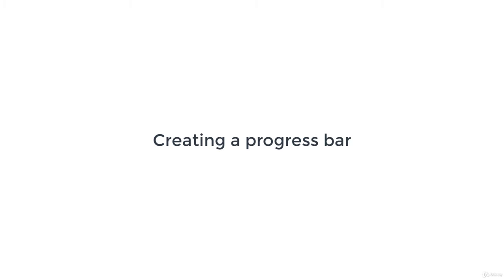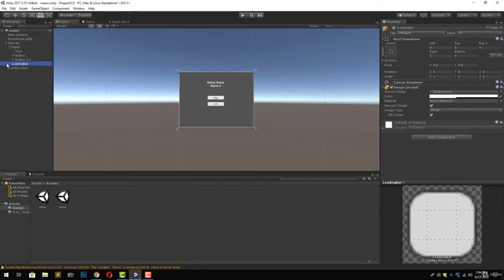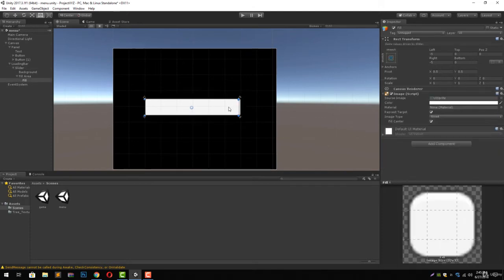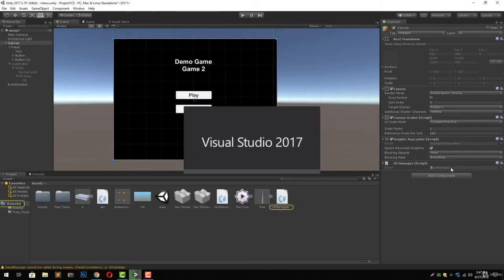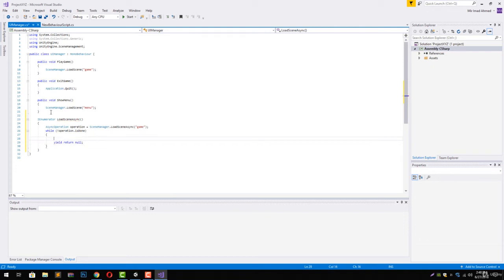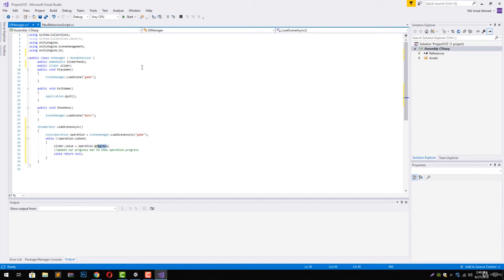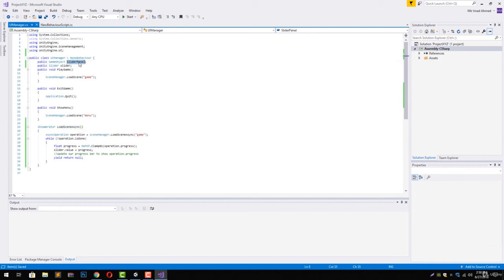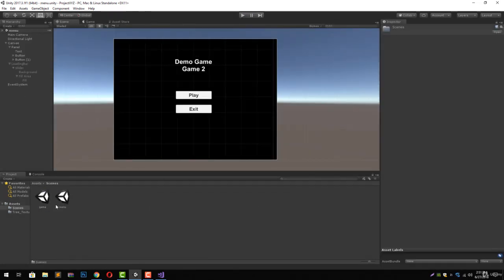Unity Progress Bar With Async Loading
Let's learn how to create a loading or progress bar in unity 3d. That you can use in your projects as level progress bar or loading bar for your screen loading, etc. So lets start